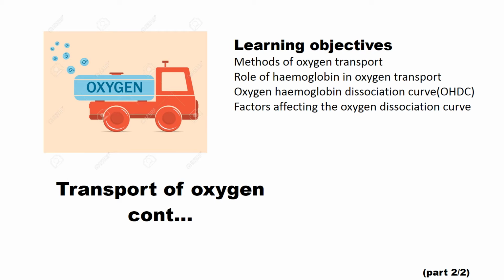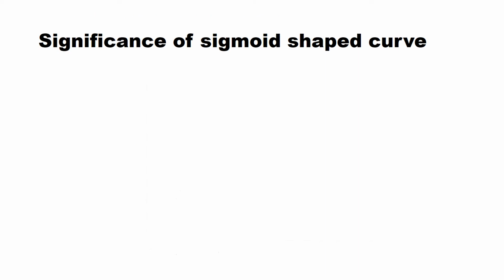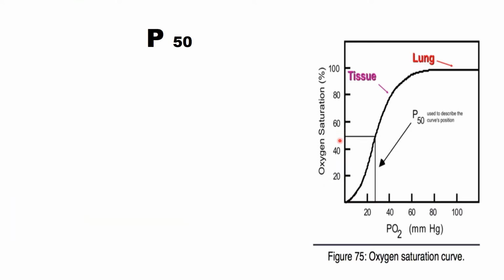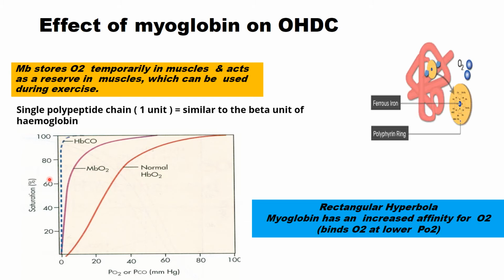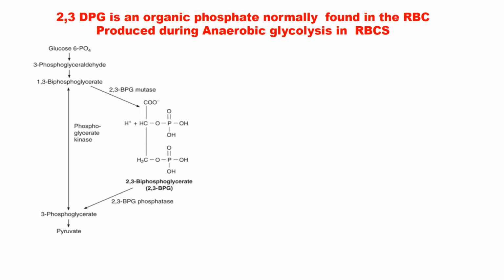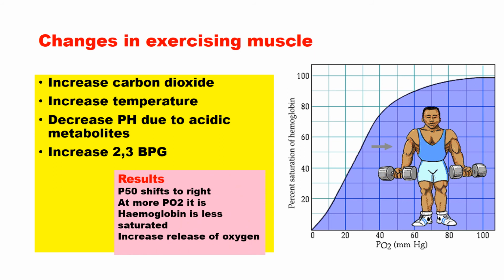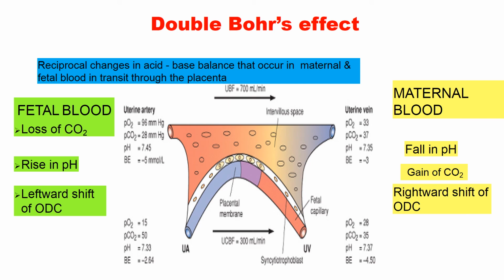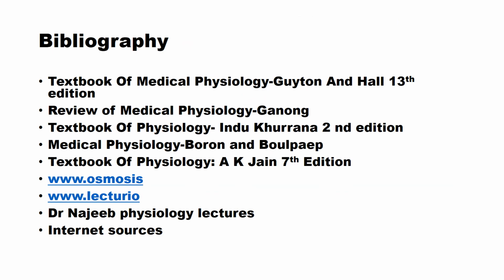Oxygen Haemoglobin dissociation curve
oxygen haemoglobin dissociation curve and factors affecting it